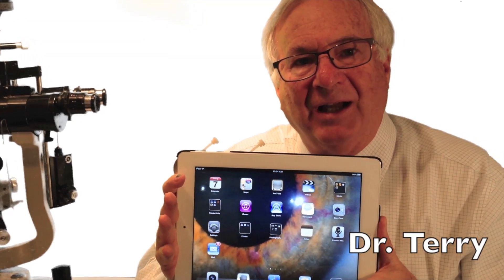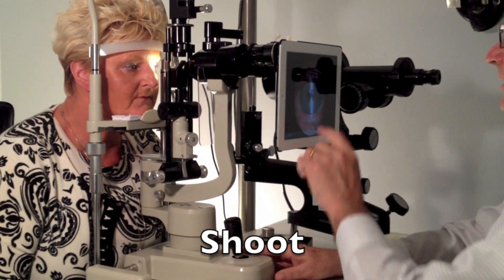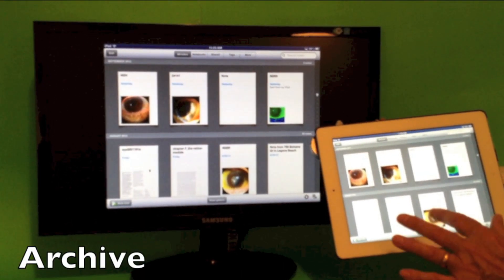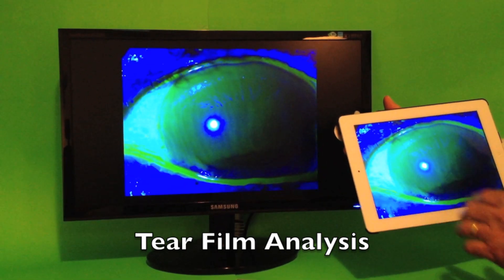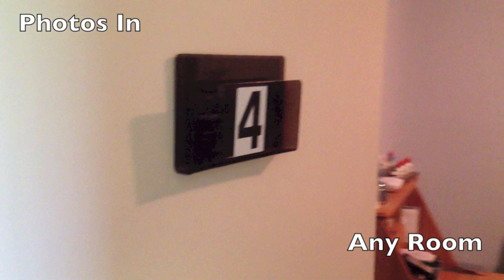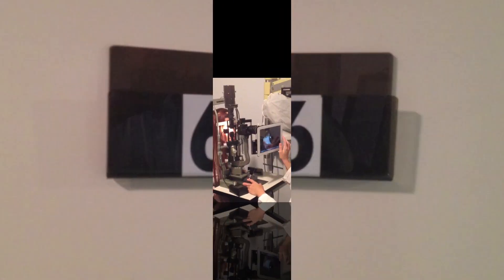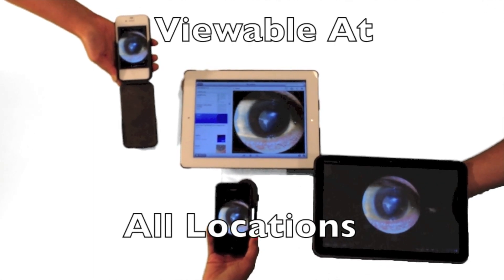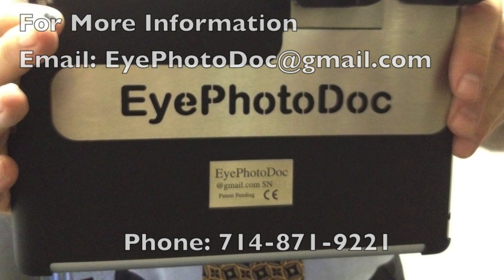EyePhotoDoc Slit-Lamp Adapter for the iPad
Instant attach slide and shoot photos and videos with your iPad now available for Haag-Streit BM and BQ, and Topcon. Call for availability for other slit lamps.

Dynamic tear film analysis
Educate patients
Archive for future exams